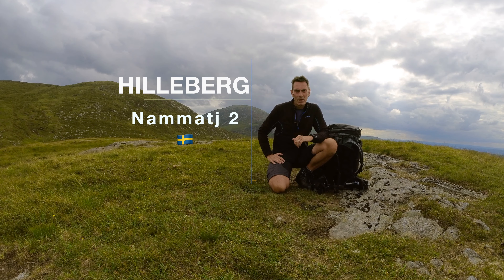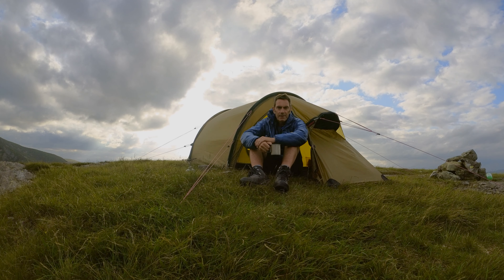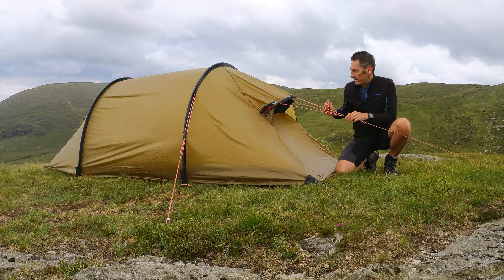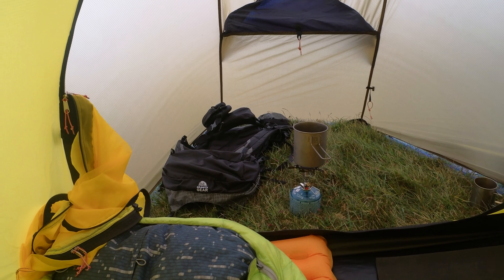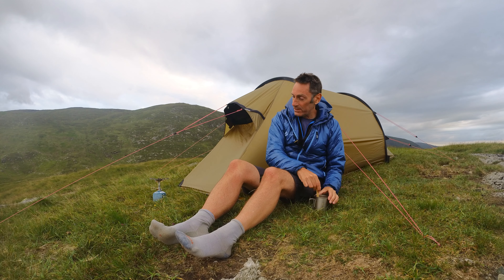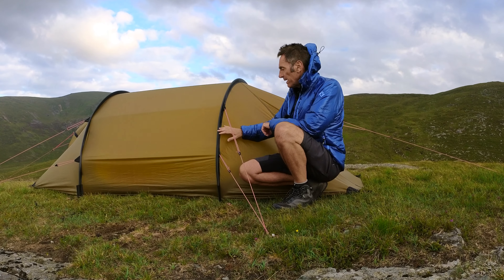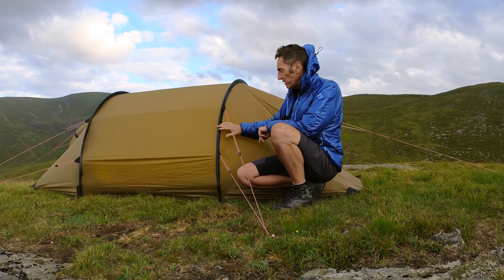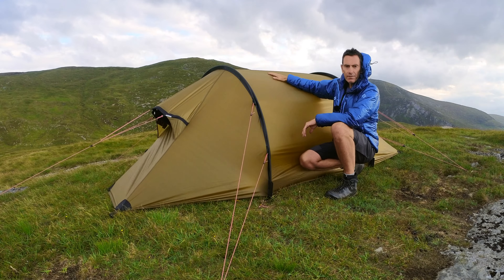Hilleberg Nammatj 2 | Review The Best 4 Season Tent For Me.. ABSOLUTELY.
In this video I share my thoughts on my Hilleberg Nammatj 2, my current favourite 4 season 2 person tent. The review and filming is all done from a mountain location (NOT A BACK GARDEN) with many of the shots showing performance of the tent in challenging conditions (That's what its designed for) and me battling midges as I talk to the camera.

Check out the link below to learn from Hilleberg how to handle your Hilleberg tent in strong winds..